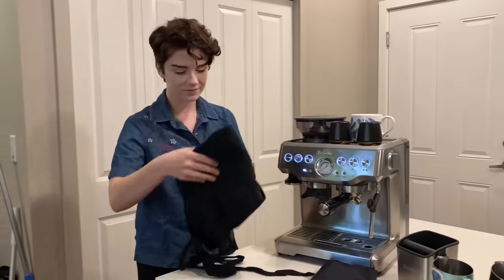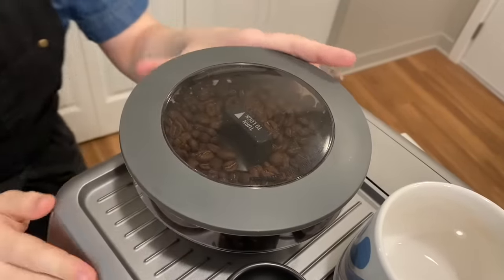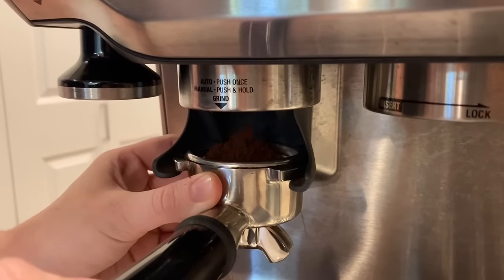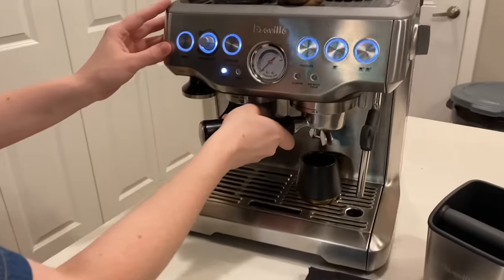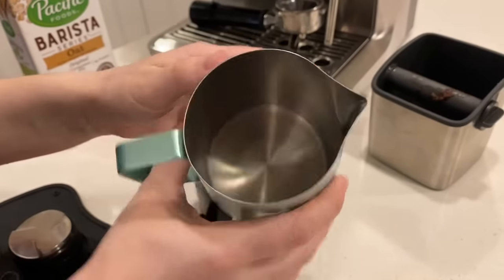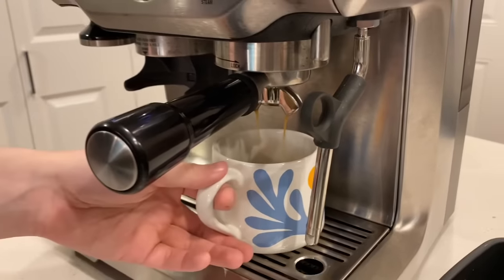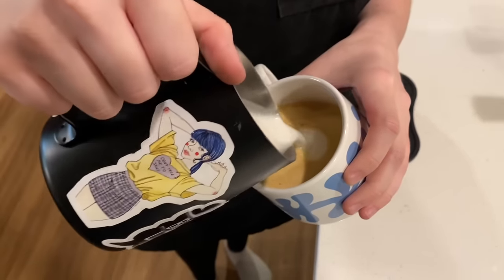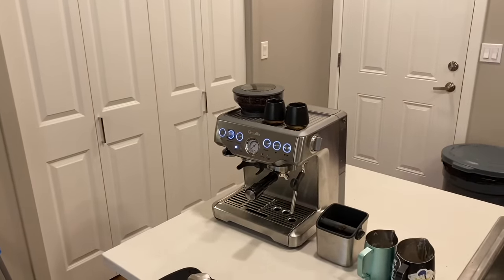Home Espresso Machine Tour, Breville Barista Express Review, And Favorite Coffee Tools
Yes, I did carry my machine all the way outside to take this thumbnail photo. Anyways, here's everything I talked about in the video! I 100% recommend checking out any of these brands if you're in the market for any home coffee setup goods c: